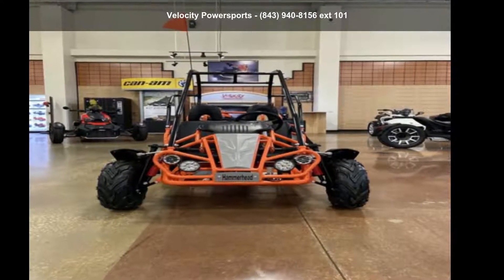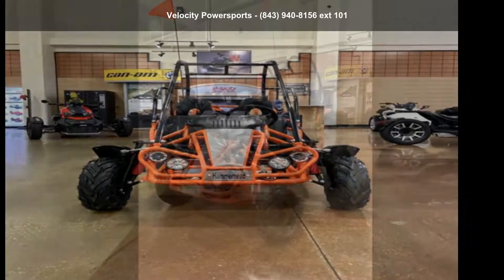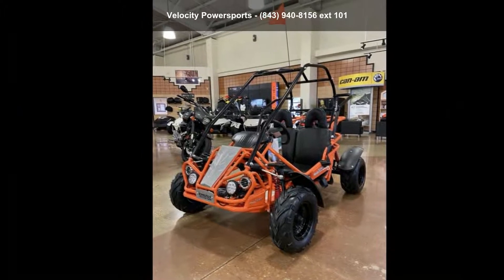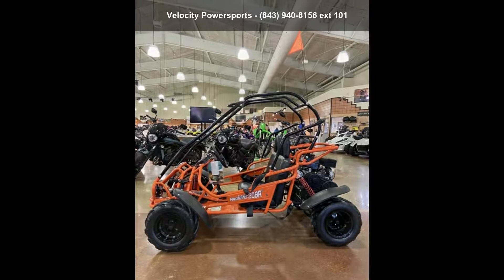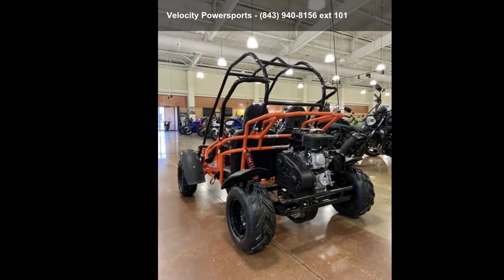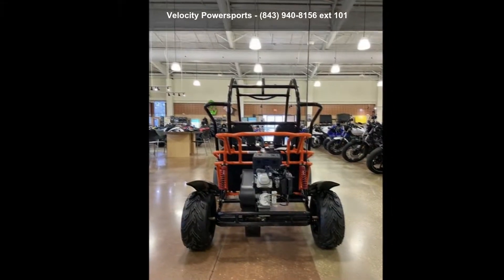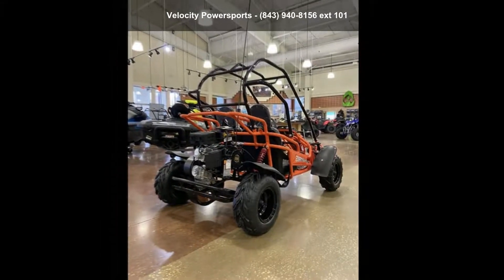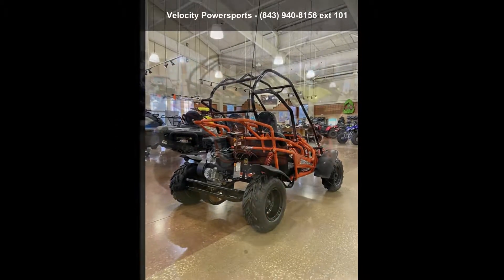2020 Hammerhead Off-Road® Mudhead® 208R - Velocity Power...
2020 Hammerhead Off-Road and #174; Mudhead and #174; 208R
The Hammerhead MudHead 208R, a size up from the Torpedo, is our newest addition to the youth segment and now available in six colors. The MudHead 208R comes equipped with reverse and a 208cc (6.5 HP) LCT electric-start engine utilizing a manual choke for all-weather starting. Other standard features include an adjustable driver and #8217;s seat, LED headlights, and a throttle governor.
Features may include:
Reverse mechanism

Electric start

Horn

Dual head lights

All wheel fenders

Adjustable individual seats

Canopy top.
Chassis/ Suspension/ Brake
Brush Guard

Three-Point Harness Seatbelt

Front Suspension Dual A-Arm

Rear Swing Arm

Rear Hydraulic disc brake

Age Limit 10 yrs and older